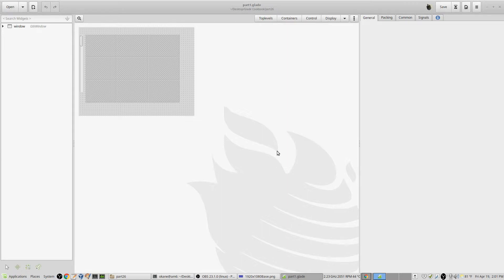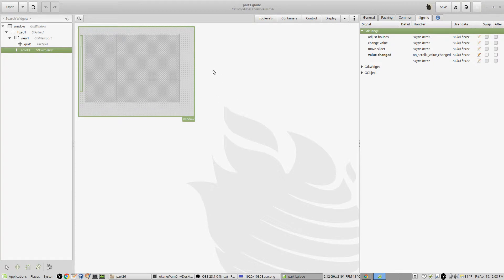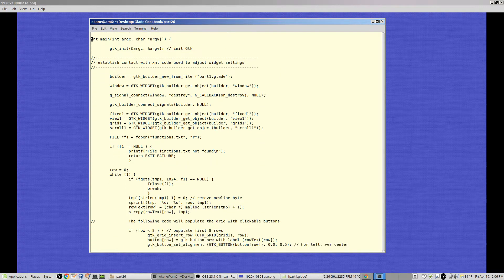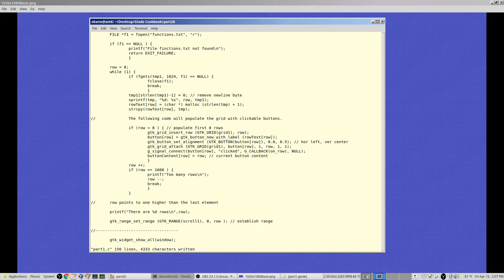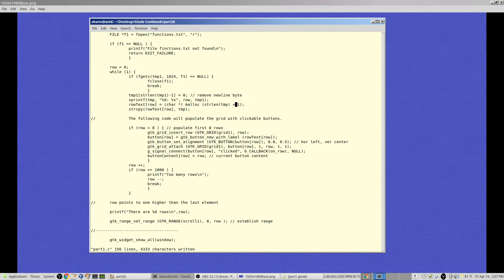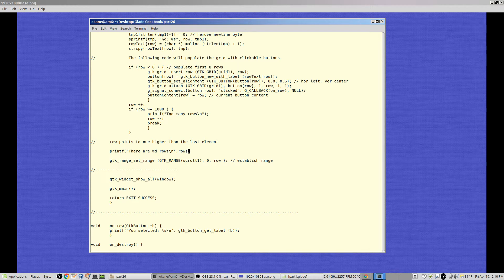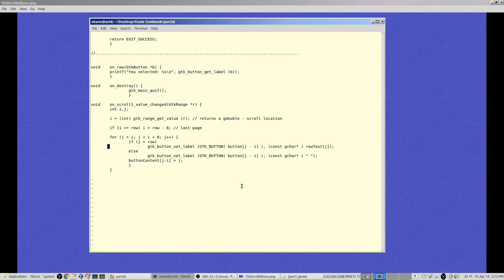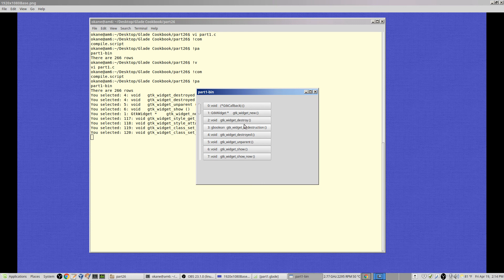Linux Gtk Glade Programming Part 26 Dynamic Scrollable Buttons Part 2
An introduction and tutorial to Linux Gnome based Gtk with Glade application window development in C. Video should now play in 1080p (adjust your browser).

Dynamic Scrollable Grid of Buttons Part 2